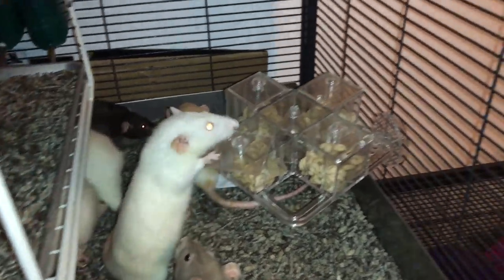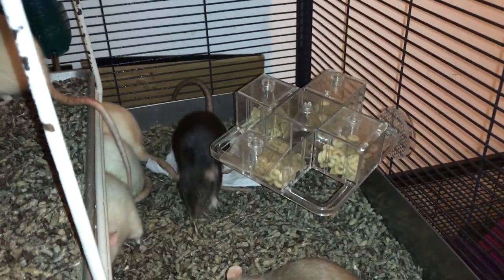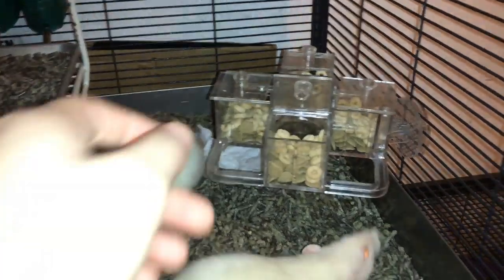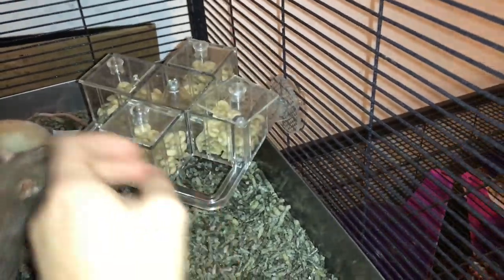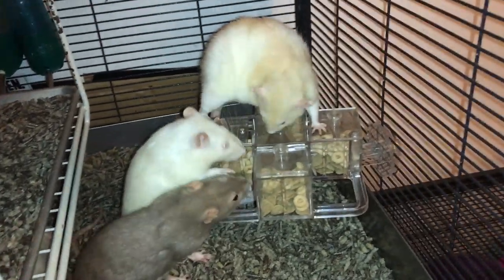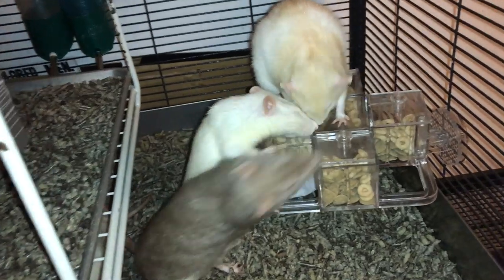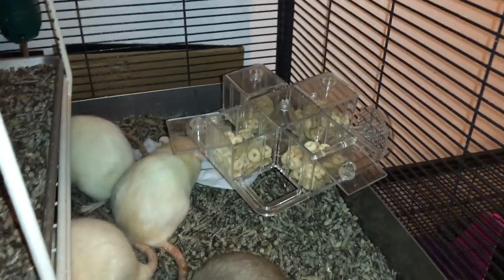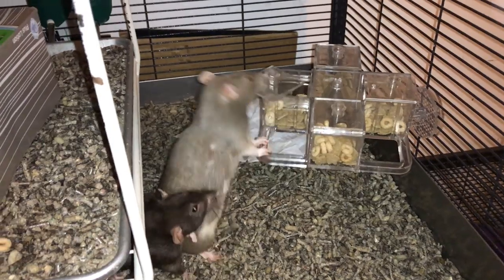Rat Foraging Friday #16 (Featherland Paradise 4 Corner Cage Mount)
For today's foraging Friday I will be reviewing a drawer foraging toy - enjoy!

Link to this foraging toy (US)

Link to this foraging toy (UK): N/A

Link to this foraging toy (Canada): N/A